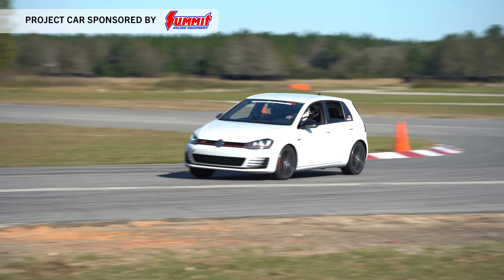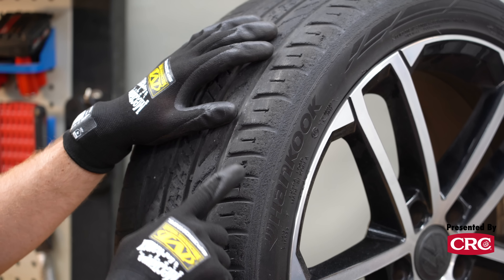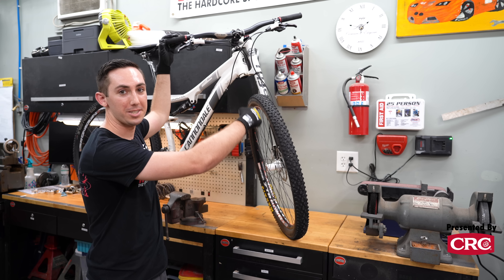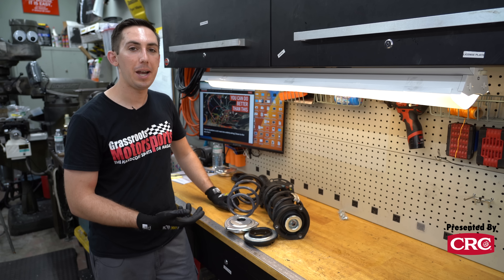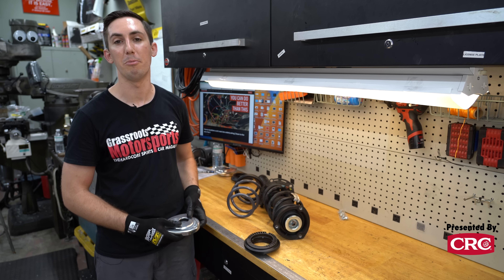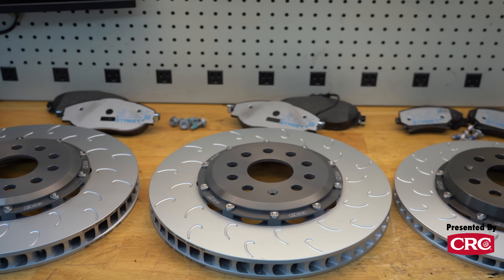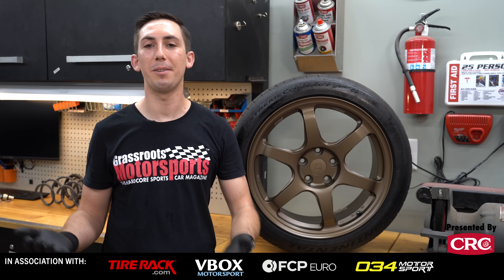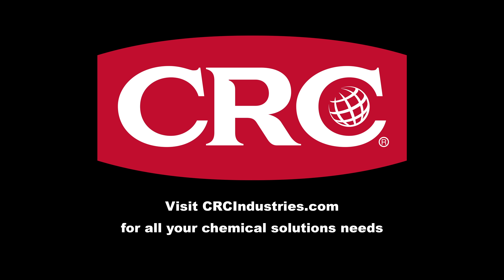Getting Better Handling with Our Mk7 GTI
Like most MacPherson-strut front-wheel-drive cars, we couldn't get enough camber with our Mk7 Volkswagen GTI, and it showed on the track. To fix the problem we installed caster camber plates from 034 Motorsport and made a few other changes to improve the car's handling.

Thanks:
CRC Industries: